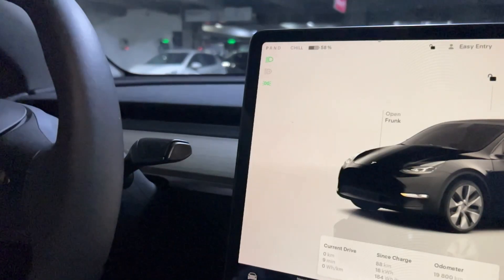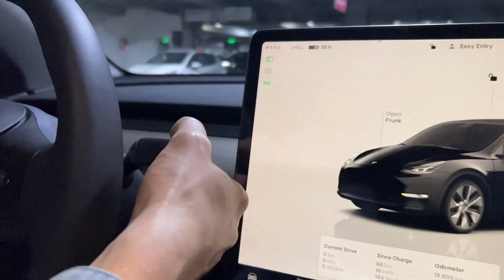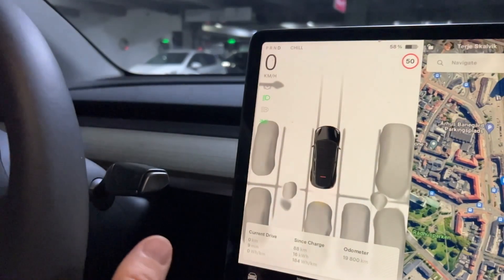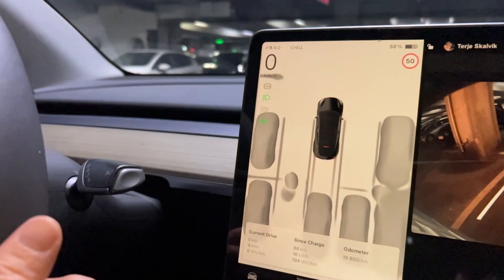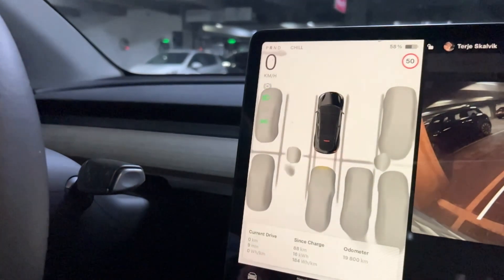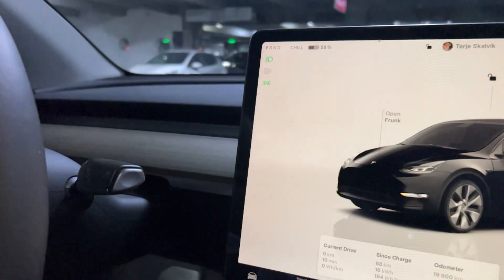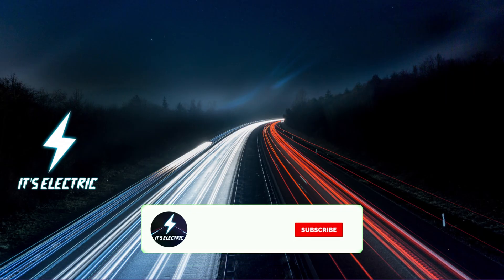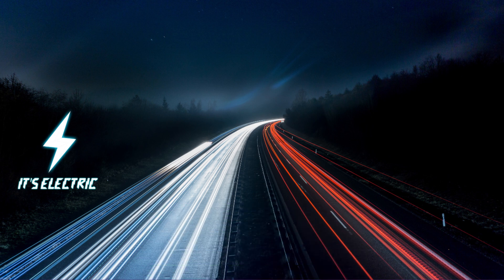Tesla: How to Start The Car (For Beginners) - 2024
Tesla: How to Start The Car

In this video we will show how to drive a Tesla. We will show How to Start a Tesla Model 3 and Y in an easy step-by-step guide.